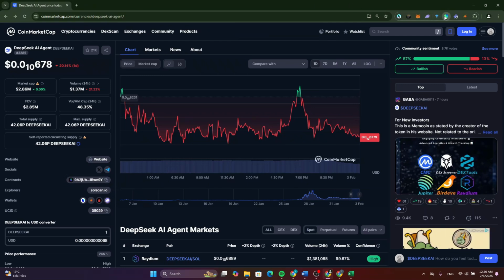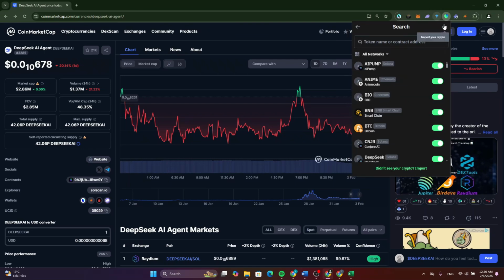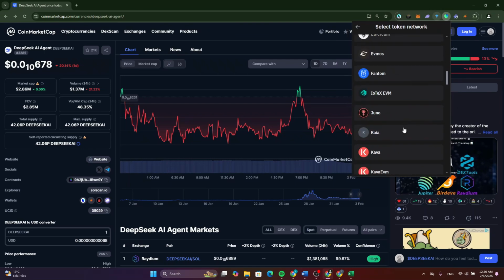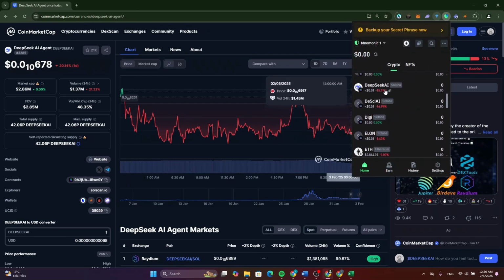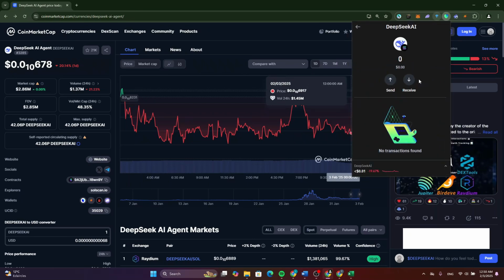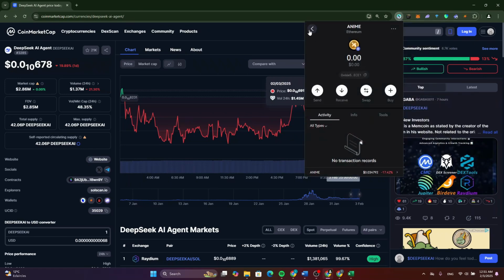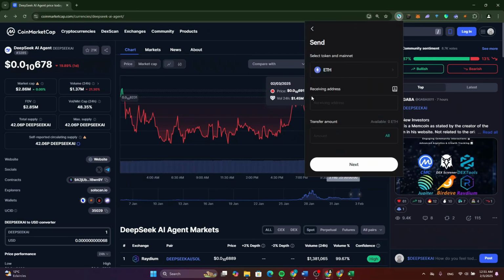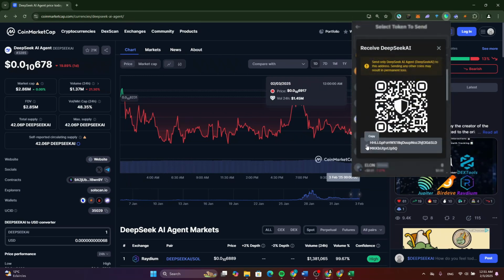How To buy DEEPSEEKAI - DeepSeek AI Agent on trust wallet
Learn How To buy DEEPSEEKAI - DeepSeek AI Agent on trust wallet . This video will cover everything that you need to know and help you solve your problem quickly.
Stay till the end of the video to find out How To buy DEEPSEEKAI - DeepSeek AI Agent on trust wallet.

Did you learn How To buy DEEPSEEKAI - DeepSeek AI Agent on trust wallet ?

Do you want to see another video about How To buy DEEPSEEKAI - DeepSeek AI Agent on trust wallet ?

Did you enjoy How To buy DEEPSEEKAI - DeepSeek AI Agent on trust wallet ?